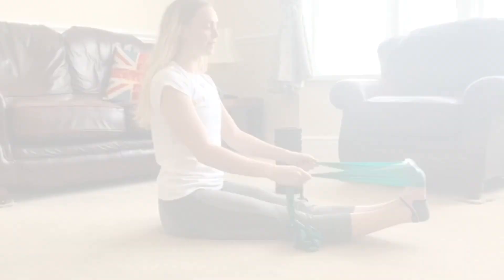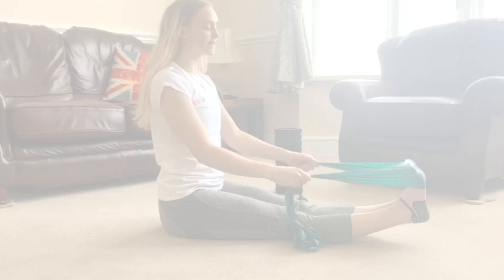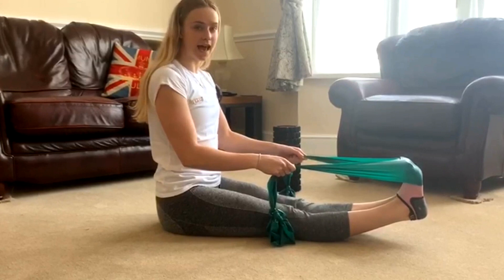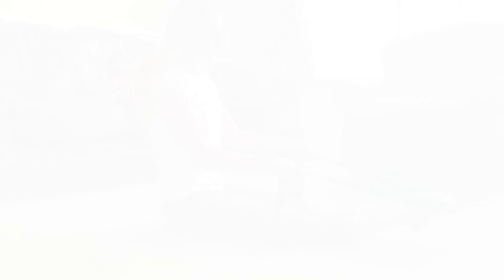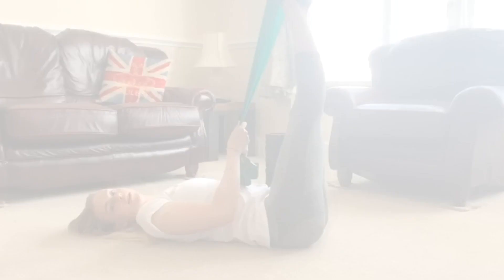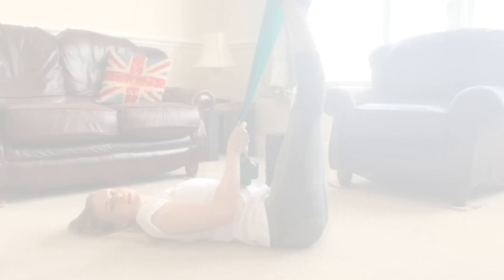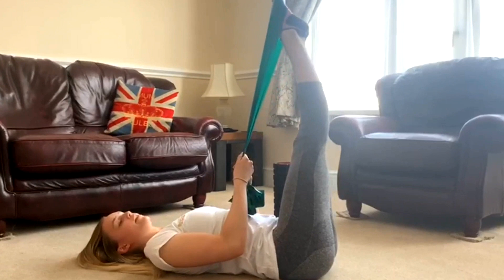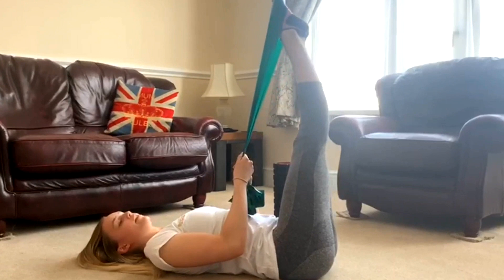Extension exercises with Kate Shortman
Great Britain artistic swimmer Kate Shortman demonstrates a range of extension exercises.

You should only perform this workout if you are fit and healthy to do so. Please make sure that the area you are using for exercise is suitable and clear from hazards.

Swim England accept no responsibility for injury occurring when performing these exercises and you undertake them at your own risk.